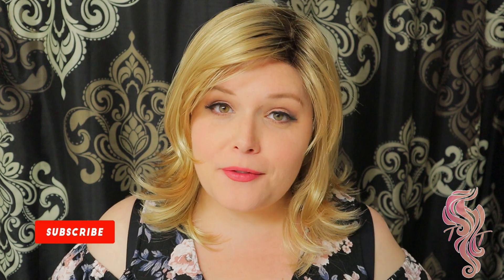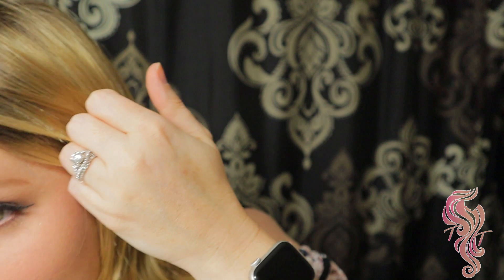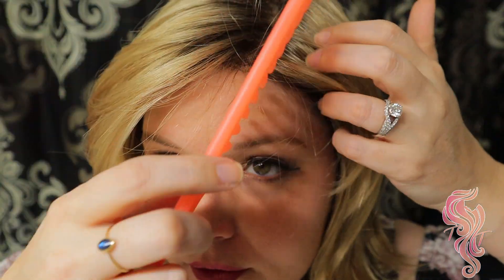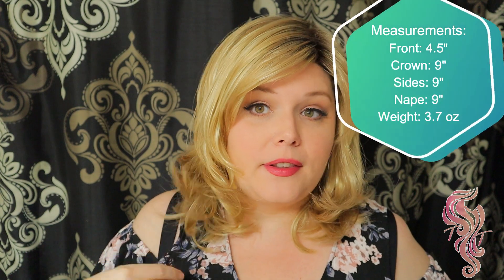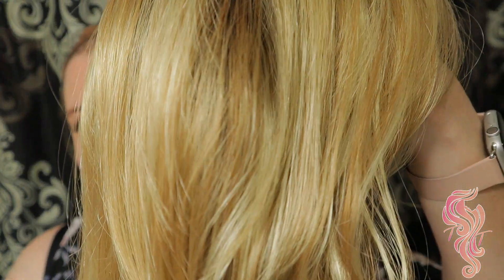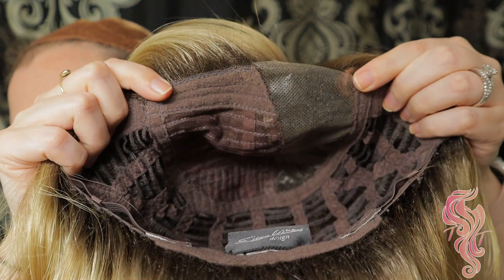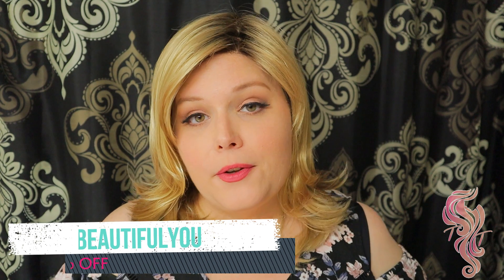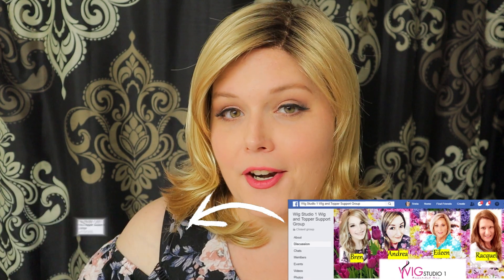Alive by Ellen Wille in Sandy Blonde Rooted Wig Review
Also don't forget to join the Wig Studio 1 Wig and Topper Support Group for more sale notifications and hair loss support!

This wig was sent to me by Wig Studio 1 for my honest opinion and review.  I was not compensated monetarily for this video or any others.

My Measurements:
Circumference: 21.75 inches
Front Hairline to Nape:  12.5 inches
Ear to Ear Across Forehead: 11 inches
Ear to Ear Over Top: 11.25 inches
Temple to Temple Round Back: 14 inches
Nape of Neck: 5 inches
Neck Length: 4 inches

Recommended Wig Products:

Walker’s Blue Wig Lace Front Tape:

GEX Wig Grip Band:

2 Pack
4 Pack
5 Pack

Thinning Shears

Cutting Shears

Scar Away

Video Setup / Equipment:

Camera:
Canon EOS M50 Mirrorless Camera

Lenses:
Canon EF-M 22mm f2 STM Compact System Lens

Camera Tripod

Grey Card

Box Lights

Ring Light

Shotgun Mic

Lapel Mics